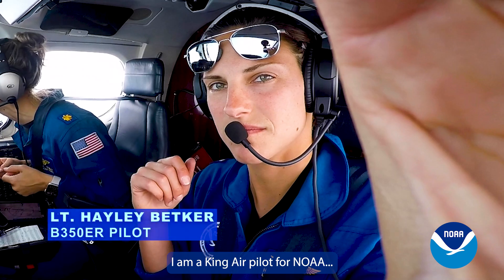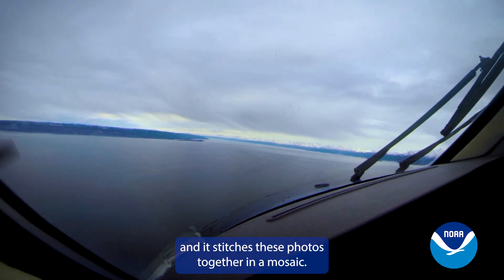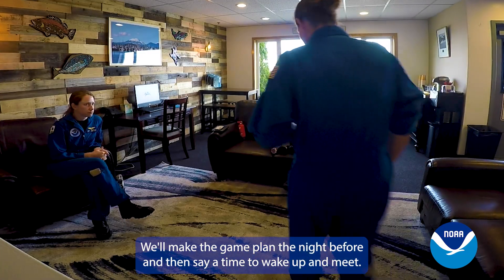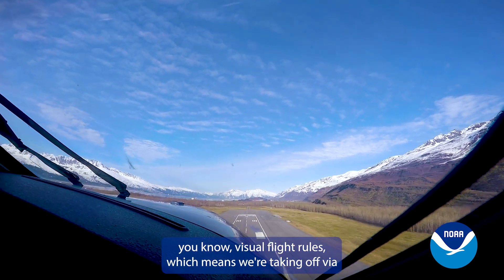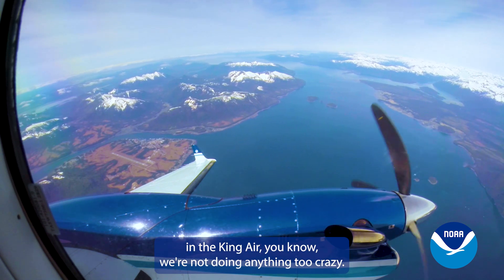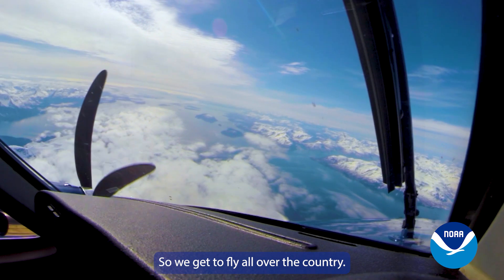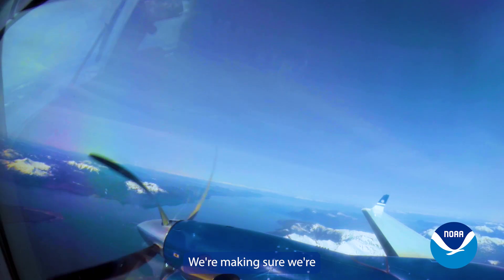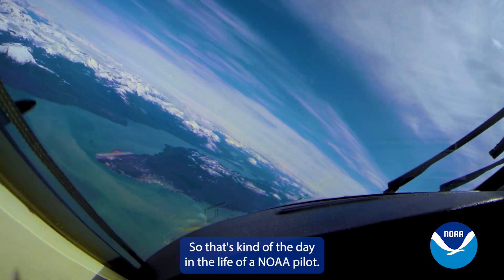A Day in the Life of a NOAA Corps Pilot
NOAA Corps officer and king air pilot, Lt. Haley Betker, and crew take us along for a "behind the scenes" look at what it's like to fly with NOAA!